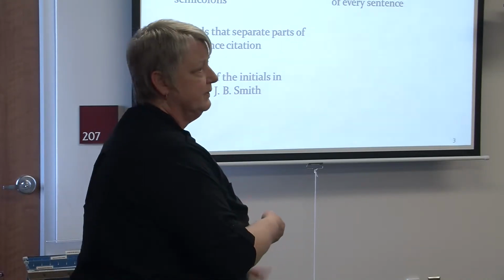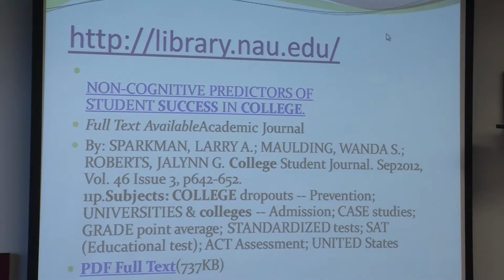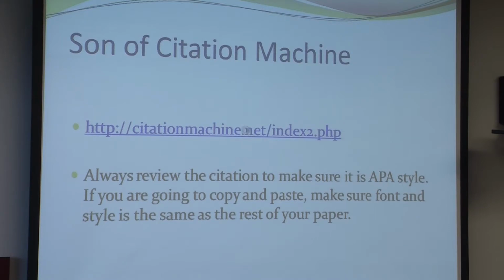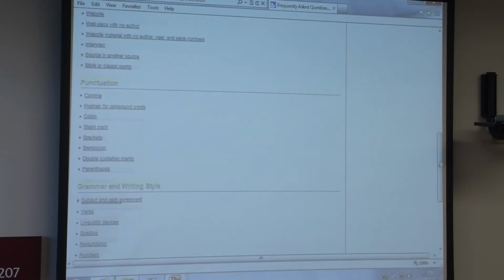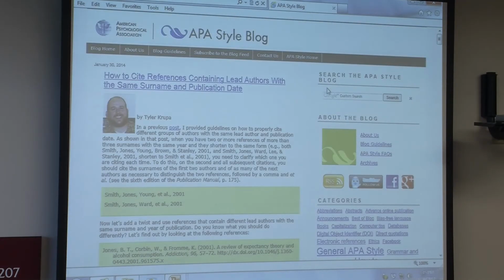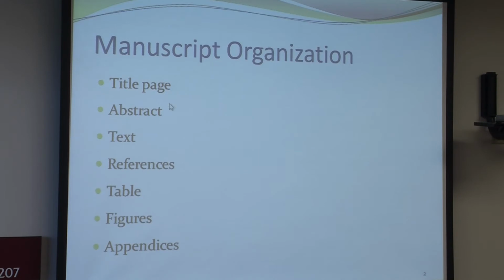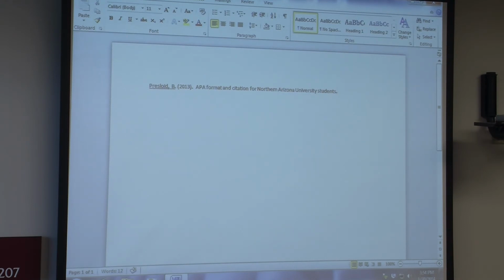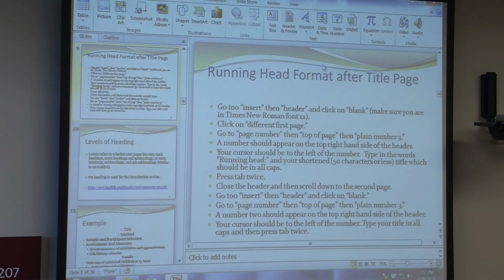AWC Writing Center Workshops: APA Format